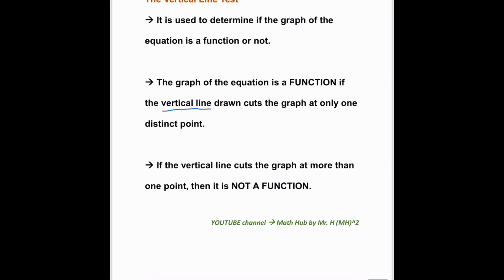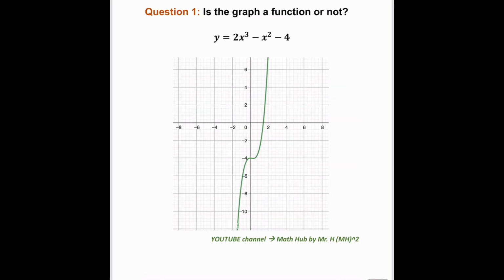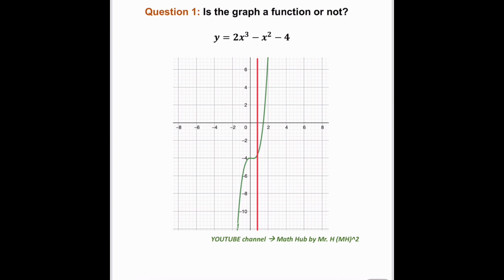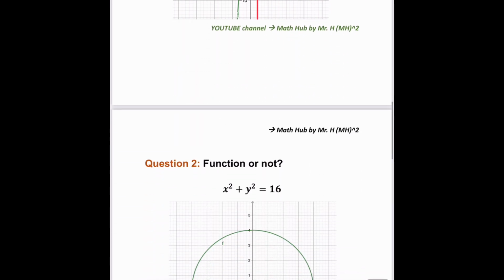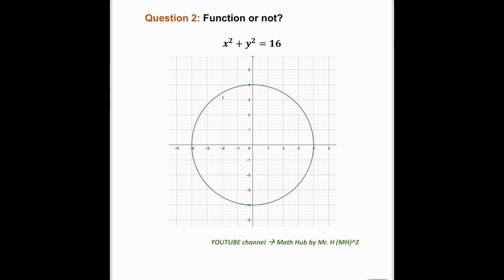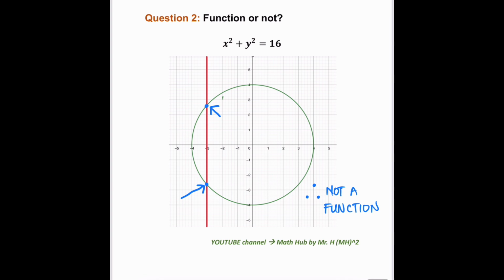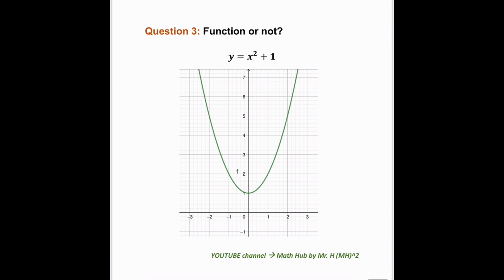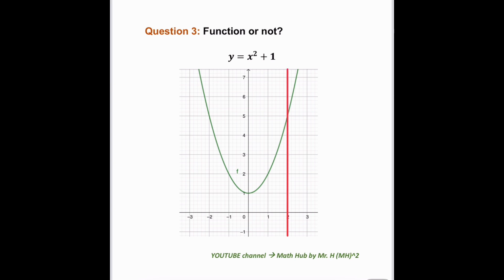Is It a Function? | The Vertical Line Test Explained | Math Tutorial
Welcome to our Math tutorial! In this video, we’re diving into the powerful method known as the Vertical Line Test to determine if a given graph represents a function. Whether you’re a beginner or just need a quick refresher, this tutorial breaks down the method step by step.

🔑 What You’ll Learn:
👉🏽What the Vertical Line Test is and how to use it.
👉🏽How to identify if a graph represents a function or not a function.
👉🏽Clear examples and visual explanations to help you understand the concept easily.

This method is essential for anyone studying functions in algebra or precalculus. Don’t miss out on learning this fundamental concept in math!